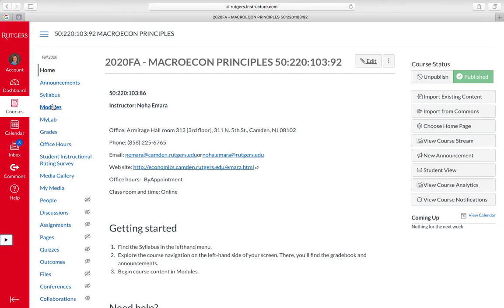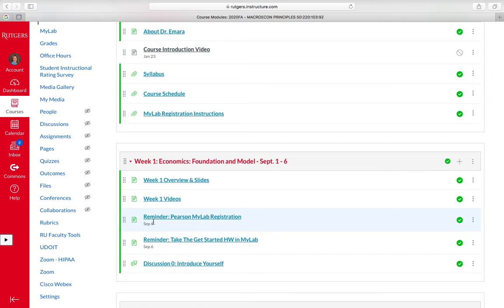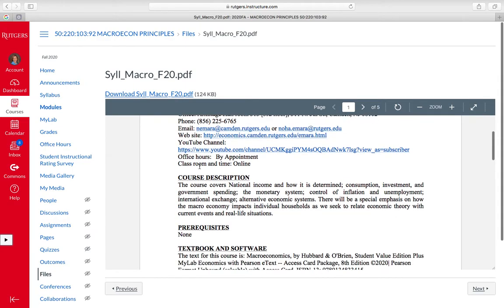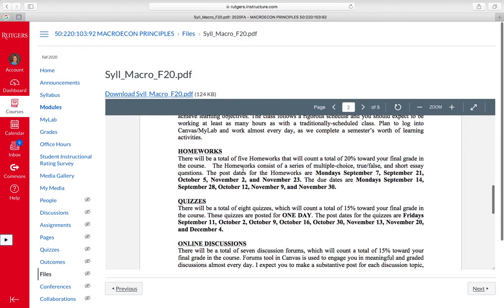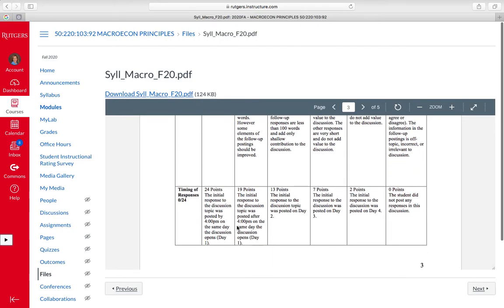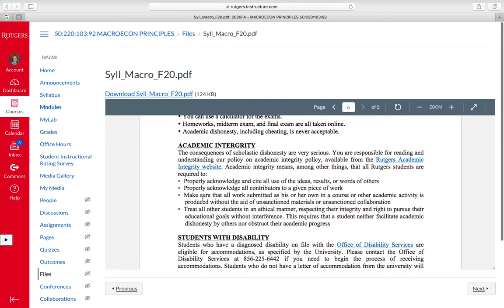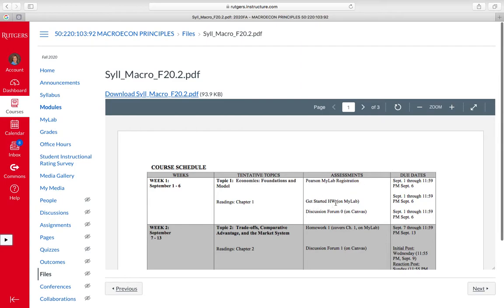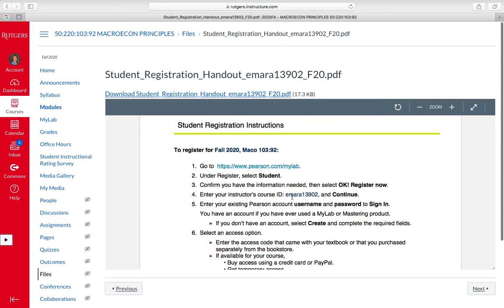Macroeconomics Course Introduction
This is an introduction to the course